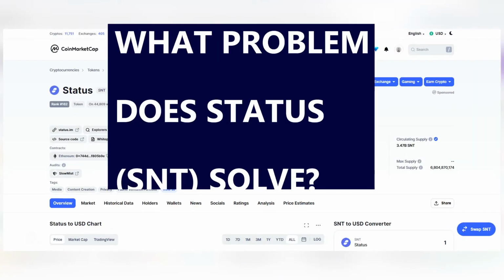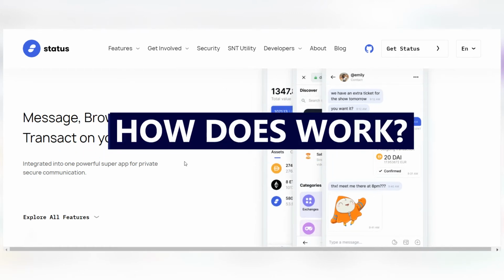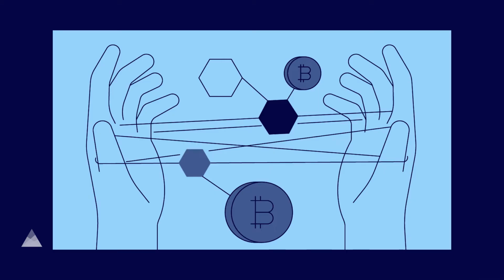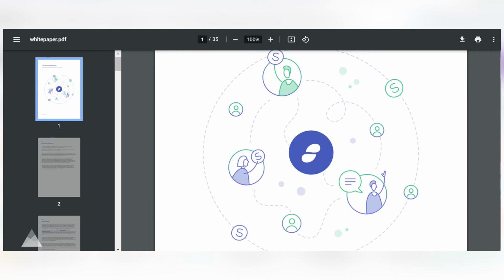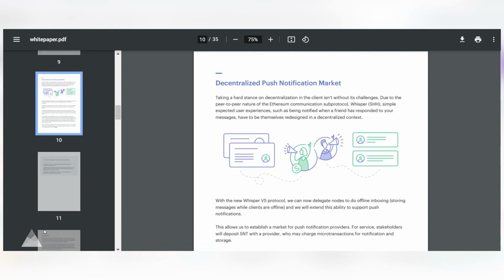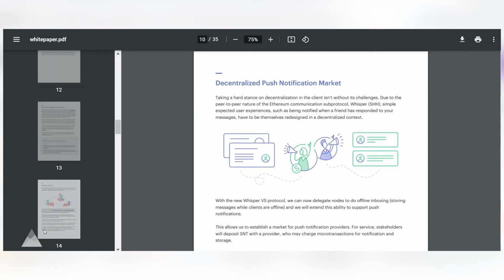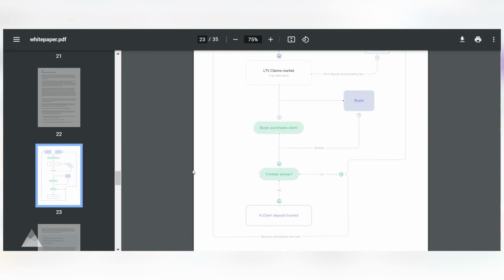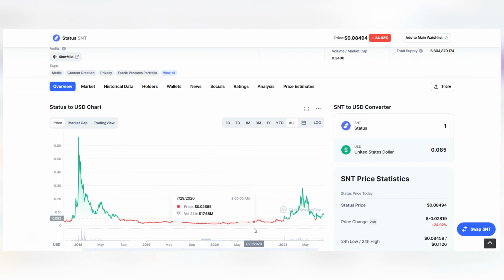What is Status? - SNT Beginners Guide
Status is a decentralized, Ethereum-based secure messaging app, crypto wallet, and Web3 browser. Their open-source platform can be downloaded onto any android device and functions like an app store, with the SNT token standing in as the local currency.

TIMESTAMPS:
0:00 Intro
0:45 what is SNT?
0:57 What problem does SNT solve?
1:24 How does work?
2:42 what is the SNT network token?
4:00 SNT news and progress

TOPICS YOU SHOULD EXPECT TO SEE ON THIS CHANNEL
The Rise Of Bitcoin
Since 2011, BTC has gone up by more than *twenty million percent*, outperforming every other investment vehicle in existence during that time

Bitcoin’s market cap also recently exceeded 1 trillion, which would make it the sixth largest company in the world by market cap, beating Facebook by a few hundred million dollars

More importantly, Bitcoin’s market cap is about 1/10th of the market cap of all the gold in circulation

This is significant because BTC is likened to digital gold since it derives much of its value from its scarcity and maximum supply of 21 million

The Rise Of Stablecoins
Stablecoins have also seen record growth over the last few months, with their collective market caps more than doubling from 30 billion to over 60 billion dollars

Although most of this market cap gain came from Tether’s USDT printer, USDT’s dominance as the top stablecoin seems to be coming to an end

The market cap of Circle’s USDC stablecoin is growing at twice the pace of USDT’s, and this has been the case for quite some time. BUSD is also growing rapidly, but the largest growth is coming from UST

The Rise Of DeFi
The total value locked in DeFi across all cryptocurrency blockchains recently breached 100 billion US dollars, a 5x increase since Jan

About 60% of this TVL is on Ethereum, 35% is on the Binance Smart Chain, and the remainder is
scattered across other blockchains like Terra, and Ethereum layer 2s like Polygon and xDai

The Rise Of NFTs
The market cap of all NFT related cryptocurrencies currently sits at 30 billion dollars

The trading volumes on NFT marketplaces like Rarible and and Opensea has gone up by nearly 20x since the start of the year, topping 200 million dollars in March

Cumulative sales for NFT collectibles from NBA Topshots, Cryptopunks, and Cryptokitties was over 700 million during the same period

If you include other prolific NFT sales like Jack Dorsey’s first tweet, this cumulative sale figure goes well above 1 billion dollars

The Fall Of Regulations
Recent events (ETFs, Visa partnership, China unbanning crypto etc.) suggests that cryptocurrencies will not be met with harsh regulations unless they begin to threaten a government’s monopoly on money

If anything, it appears that governments are both able and willing to put up with this continued growth and might even be interested in accelerating it if it means they get a tax cut of our hard-earned gains